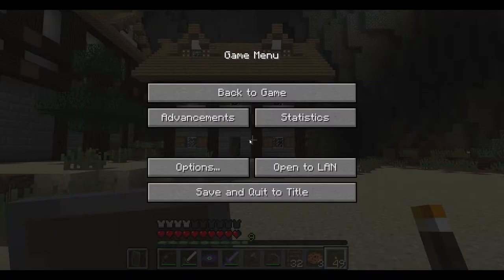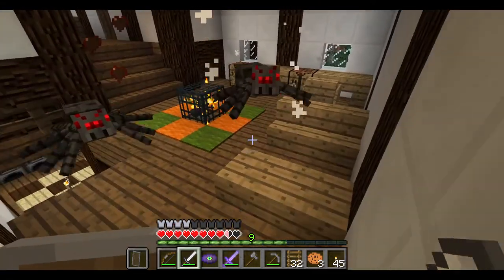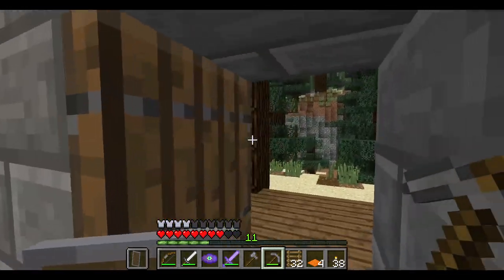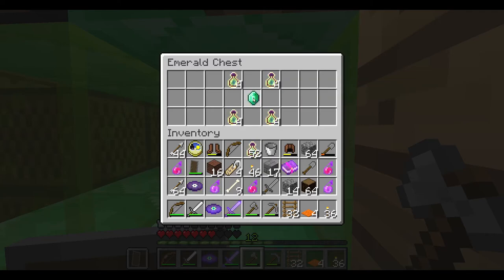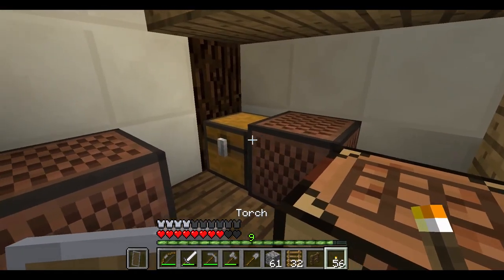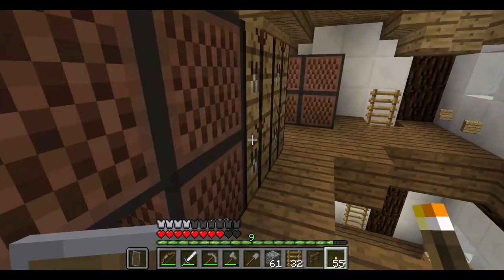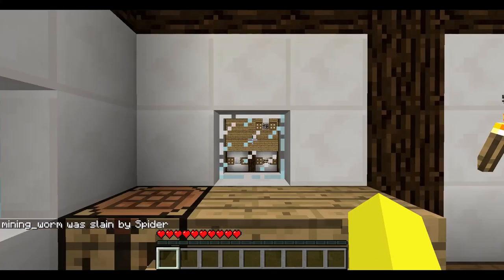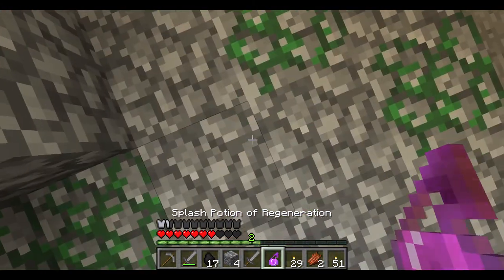Jim in Corona Trials Minecraft E04 - Creeper Catastrophe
Creepers! So many creepers! BOOM! Arrrrgh!!

Untold Stories 4: Corona Trials is a CTM (Complete The Monument) Map for Minecraft (version 1.12), by renderXR and is available here: